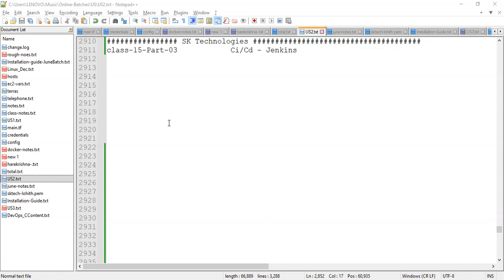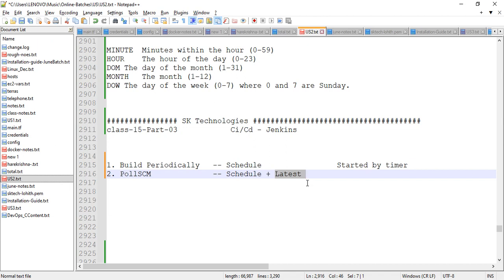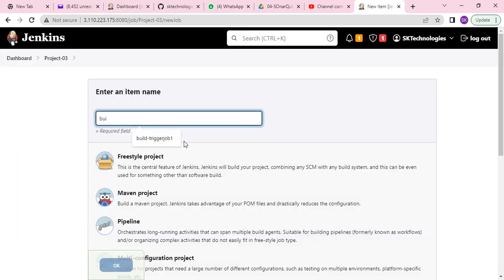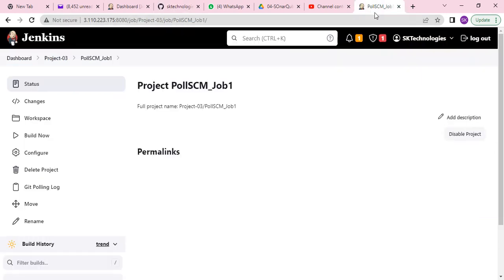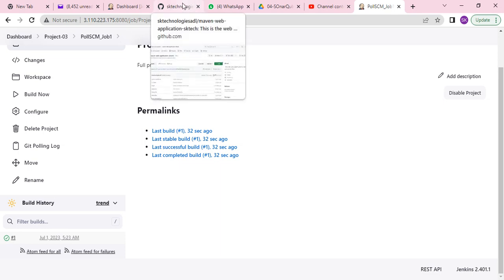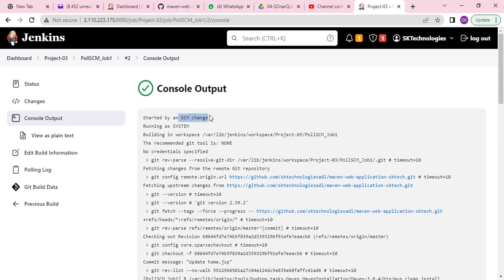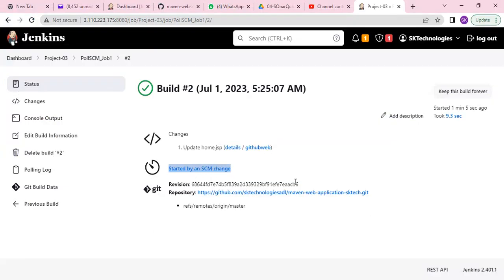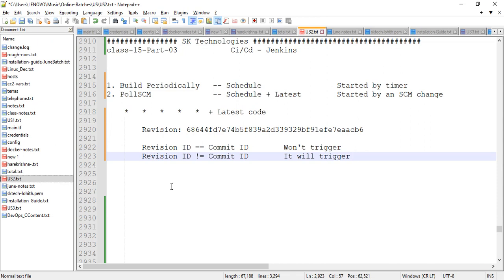SKTech Jenkins Class 15 c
SK Technologies
class-15-Part-03   Ci/Cd - Jenkins

1. Build Periodically   -- Schedule     Started by timer
2. PollSCM     -- Schedule + Latest   Started by an SCM change

 * * * * *  + Latest code

  Revision: 68644fd7e74b5f839a2d339329bf91efe7eaacb6

  Revision ID == Commit ID   Won't trigger
  Revision ID != Commit ID   It will trigger